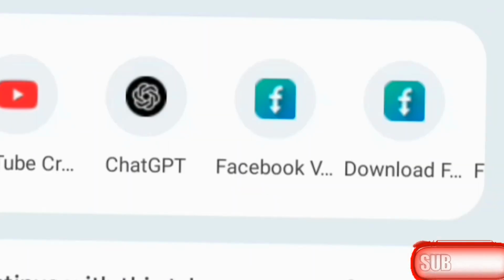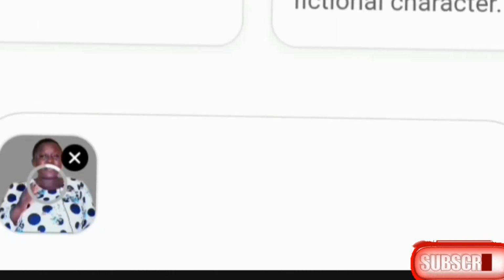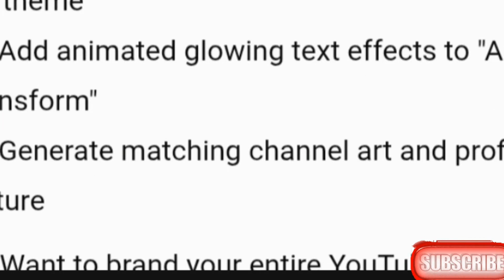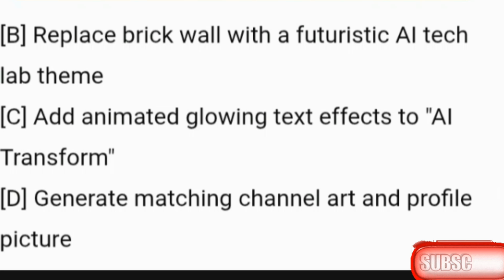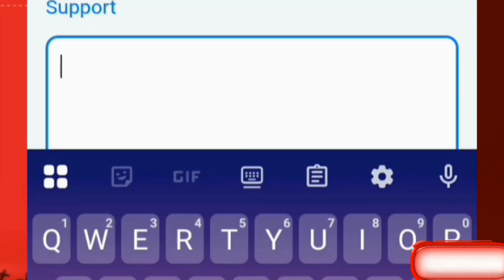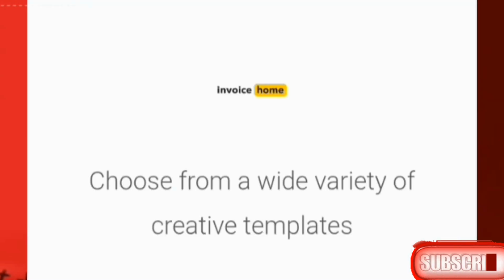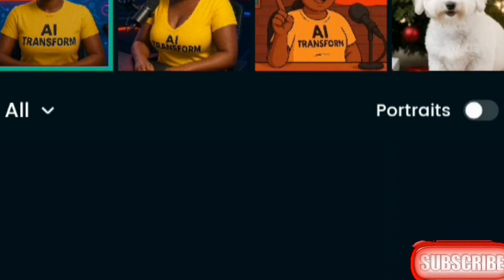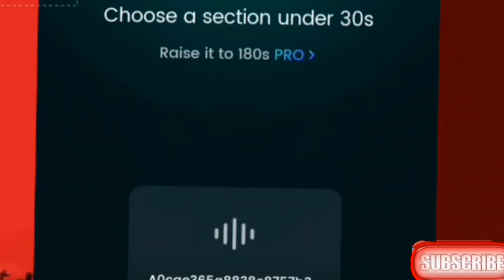How to Animate Characters Easily and Free with Lip sync ( image to video)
Learn how to animate characters easily and for free with this beginner-friendly tutorial! In this video, l’ll guide you through the best free tools and simple techniques to bring your cartoon characters to life.
After watching this video, you will know how to animate character, how to generate character (3D cartoon character), how to make images lip sync to videos , how to turn images to videos and most importantly how to turn images to videos, all for free